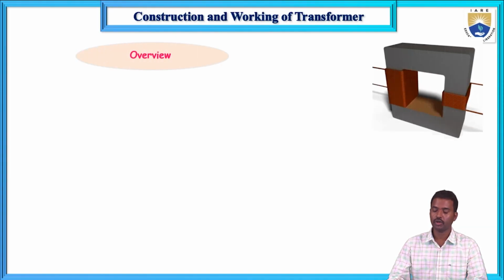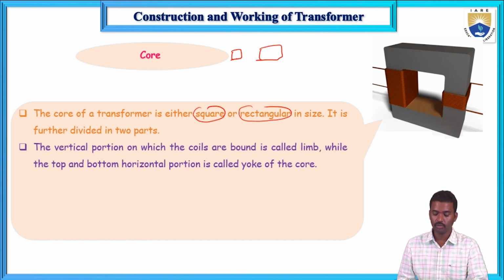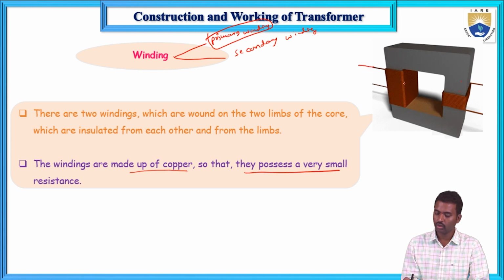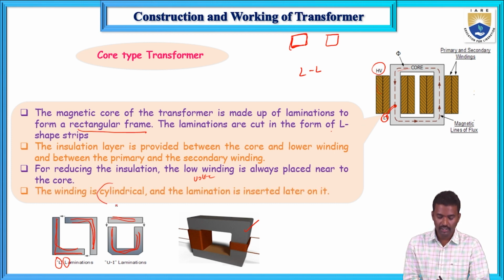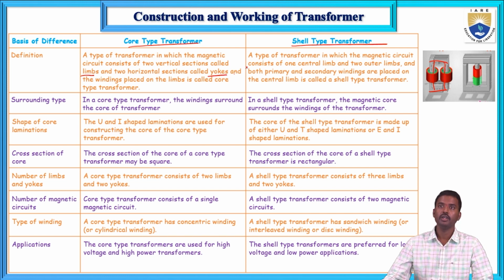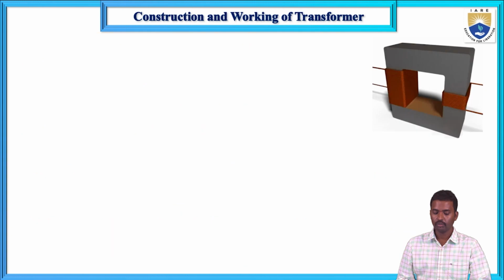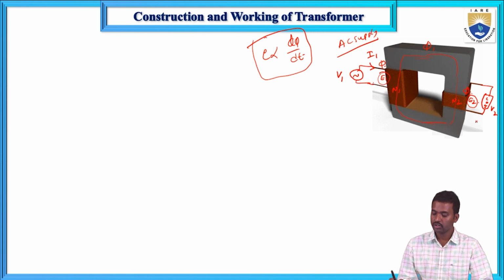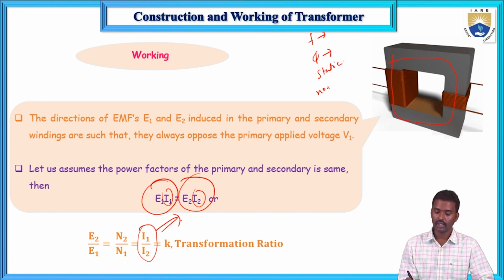Construction and Working of Transformer by Dr. A Naresh Kumar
Construction and Working of Transformer by Dr. A Naresh Kumar | IARE

Telangana, India.